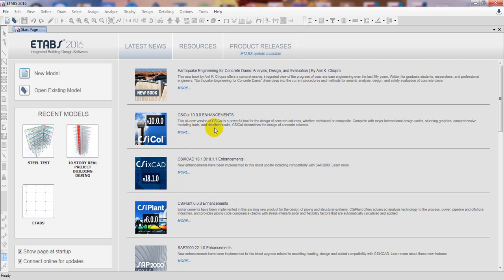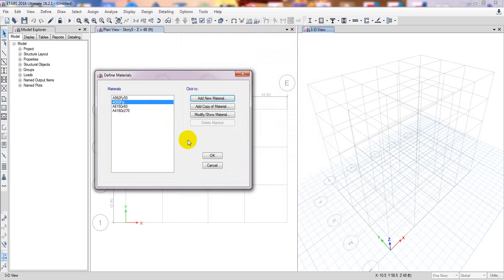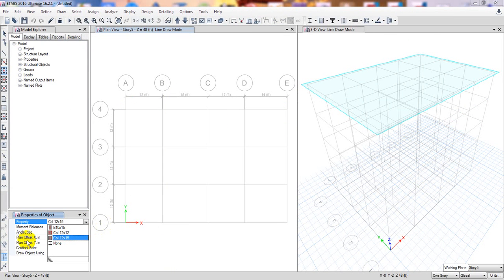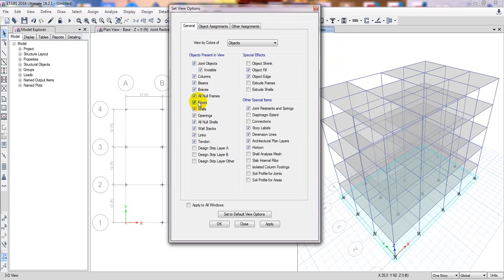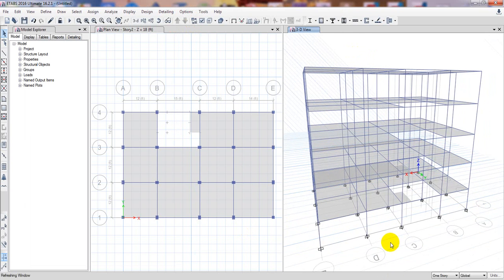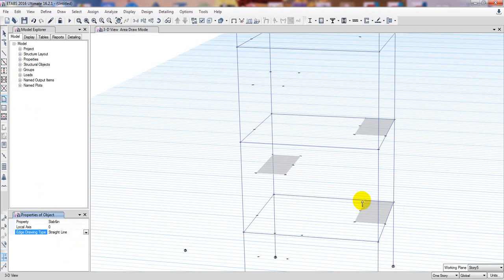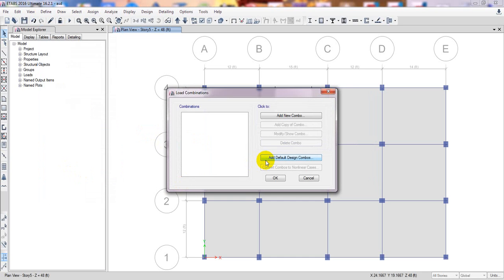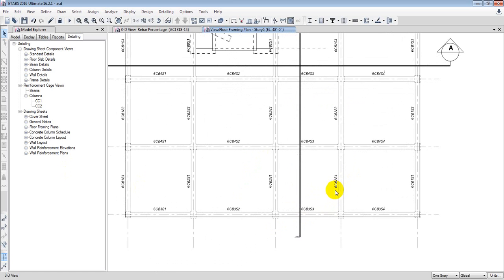complete building design in etabs - DESIGN A BUILDING IN ETABS IN 60 MINUTES